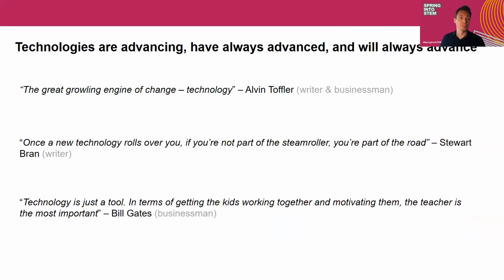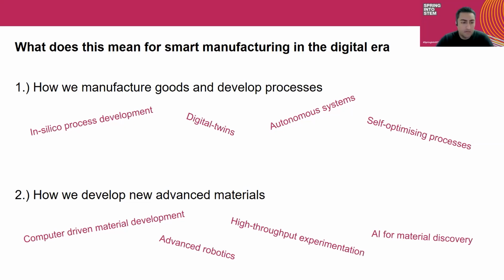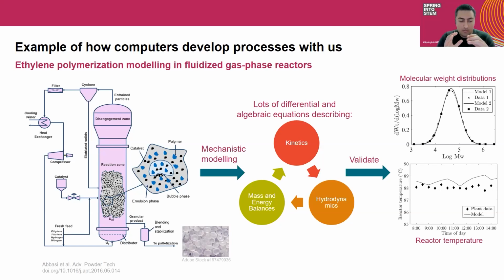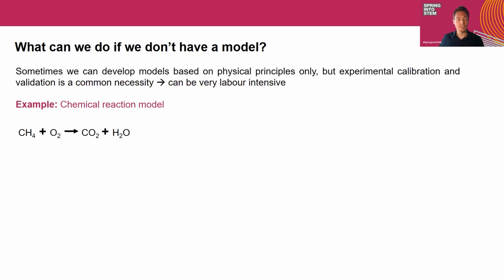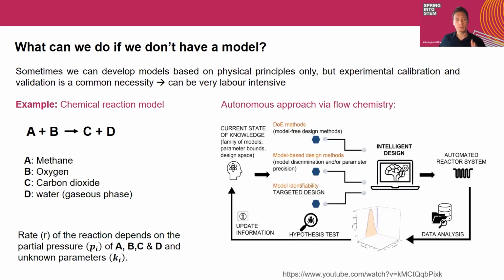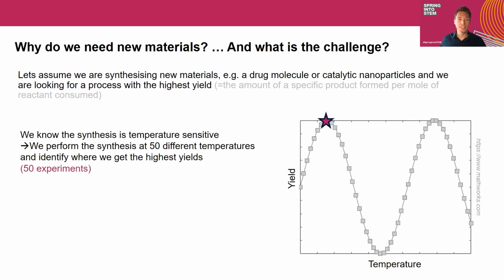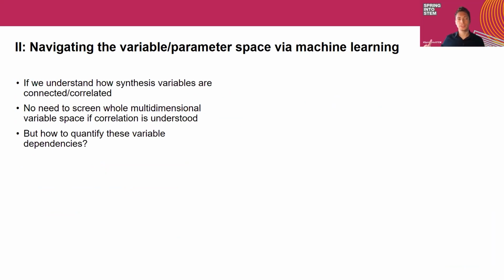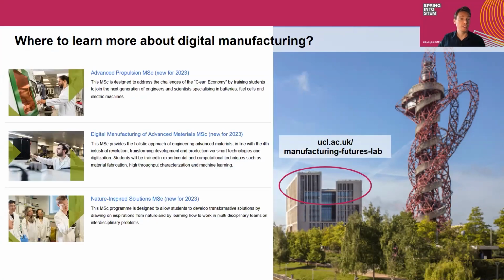Smart Manufacturing in the Digital Era | Spring into STEM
How are smart technologies and digitalisation changing laboratories and manufacturing sites? Can AI and robots do all the work for us? Dr. Maximilian Besenhard and Dr. Reza Abbasi (UCL Chemical Engineering) will show what digital manufacturing is and how it is changing the world of science and engineering by accelerating the discovery of advanced materials we need to face global challenges.

At UCL, we understand the importance of science, technology, engineering, and mathematics (STEM) in shaping our daily lives and making a lasting impact on the world we live in.